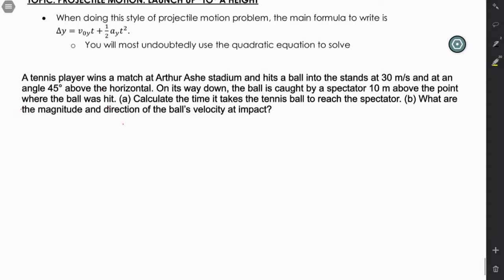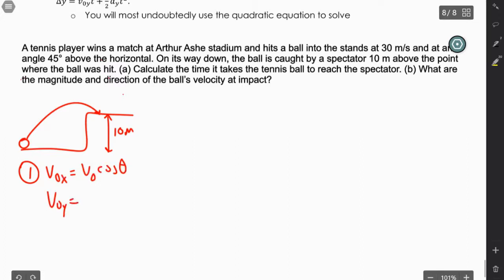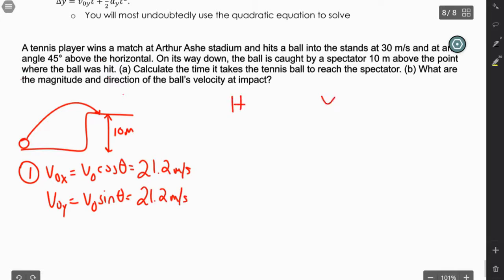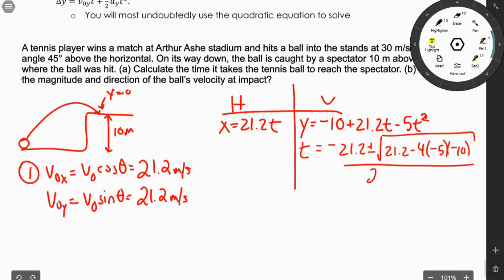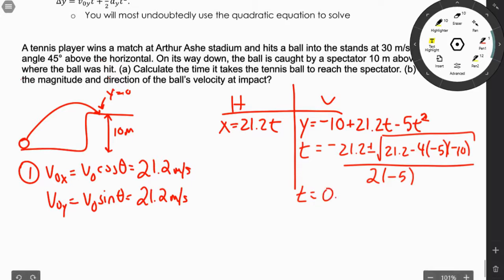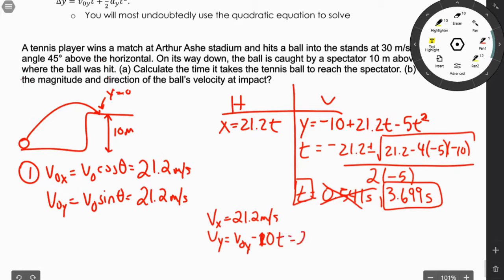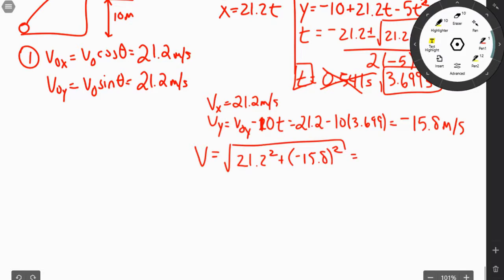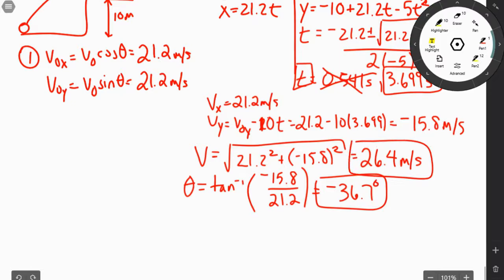OnRamps - Unit 2 - Angle Launch - Ground to Height